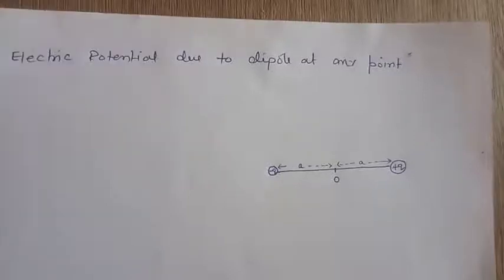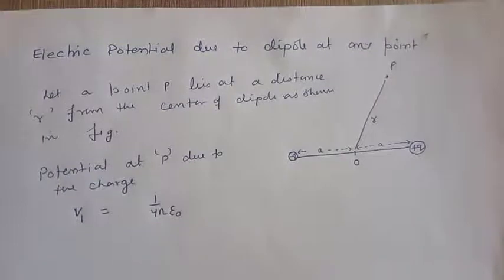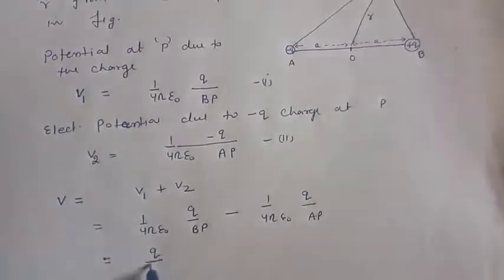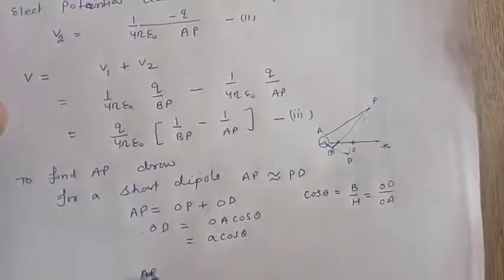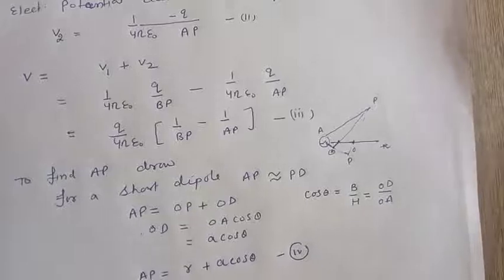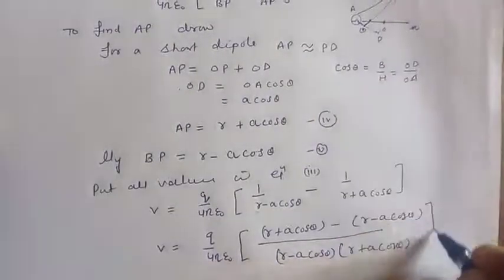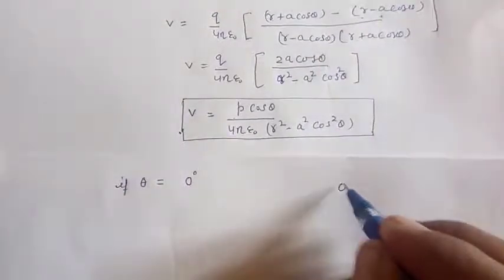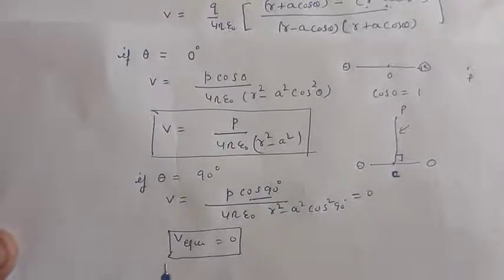ELECTRIC POTENTIAL : ELECTRIC POTENTIAL DUE TO DIPOLE AT ANY POINT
IN THIS VIDEO WE WILL LEARN EXPRESSION FOR ELECTRIC POTENTIAL DUE TO DIPOLE AT ANY POINT